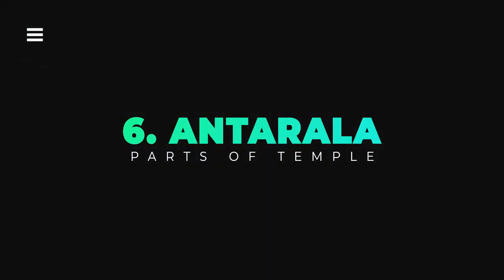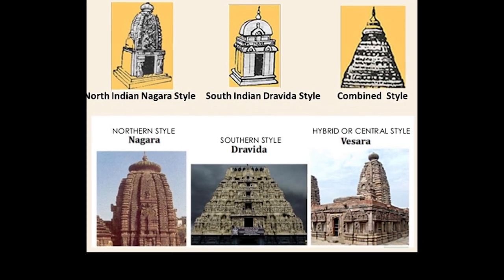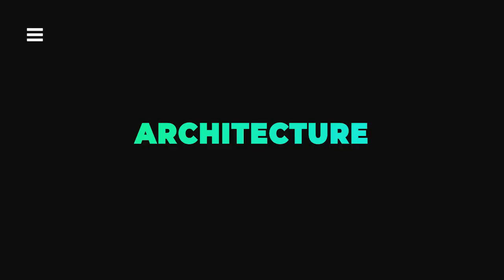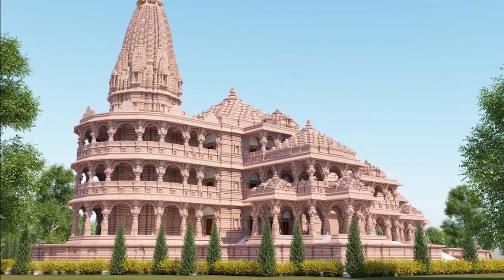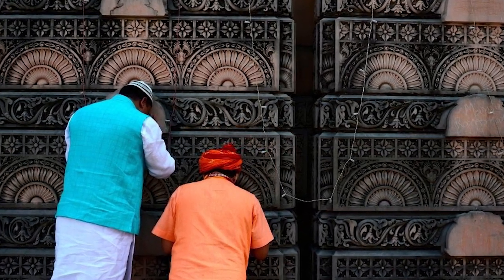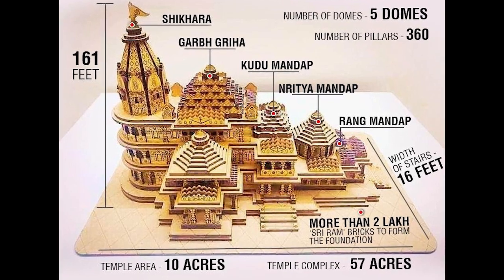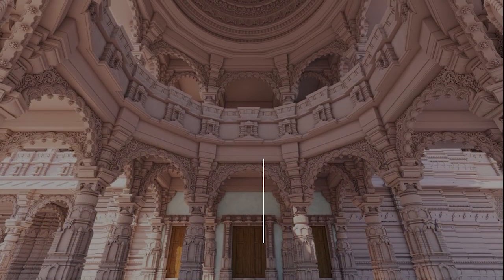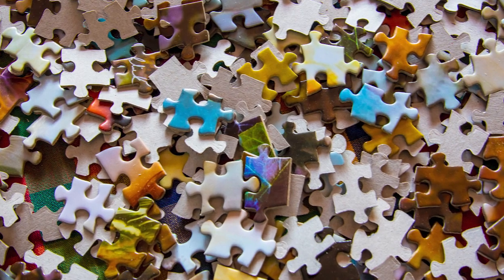SECRET Behind Ayodhya Ram Mandir Revealed | Temple Architecture| Architect |Chandrakant Sompura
In this Video you will Learn about Temple Architecture & Architect of Ram Mandir and also about the FULL Details about Ram Mandir Construction.

✅ For Free Video Lectures of Gate architecture previous year Question Paper JOIN NOW

1.Free Architecture Books pdf
2.Job  Updates

0:00 Intro
01:12 PARTS OF HINDU TEMPLE
02:55 Classification of Temple
03:43 Who is the Architect
04:12 FACT CHECK
04:30 Architecture
7:40 Interior of the Temple
9:21 Key Highlights of the Project
10:45 Extro

1.Post Digital Interior Architecture Render

9.How To Start An Architecture Firm From Scratch in covid19 !

I make this video with the intention of educating others in a motivational/ inspirational form. My understanding is that it is in correlation to Fair-Use under section 107 of the Copyright Act 1976, however, given that it is open to interpretation, if any owners of the content clips would like me to remove the video, I have no problem with that & will do so as fast as possible.